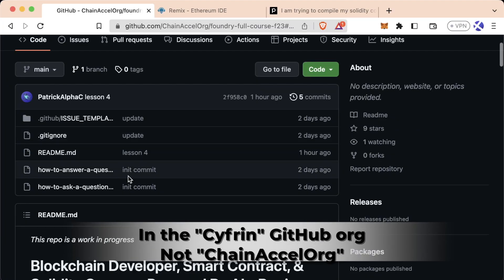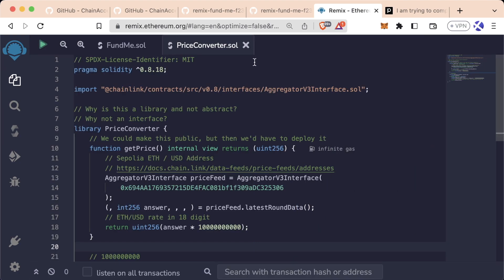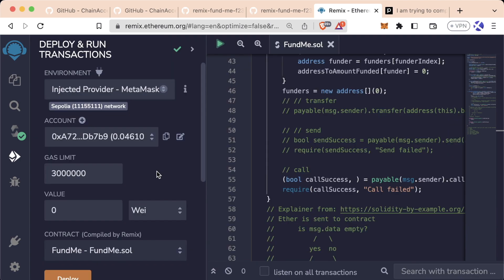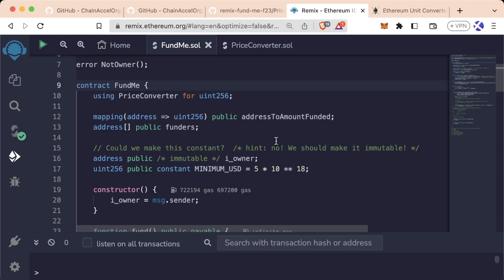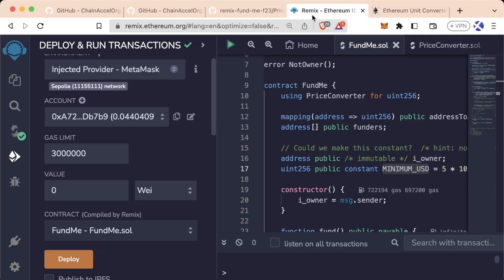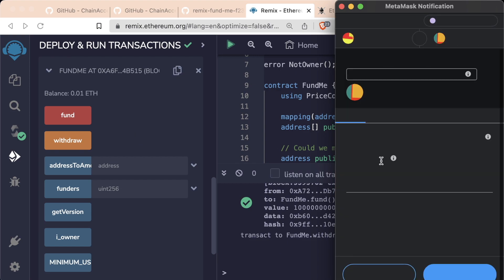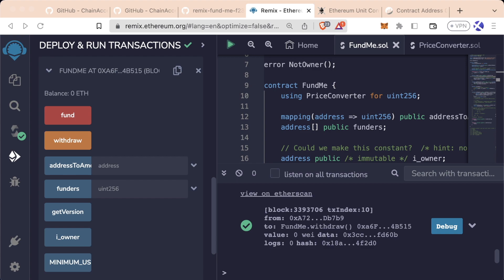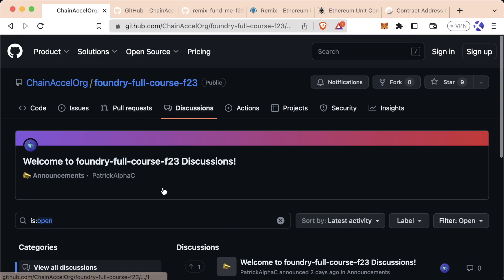Lesson 4 Part 1 | Remix Fund Me - Solidity & Foundry Full Course